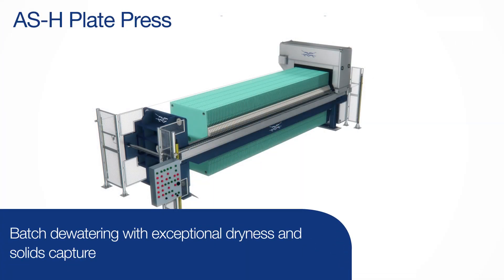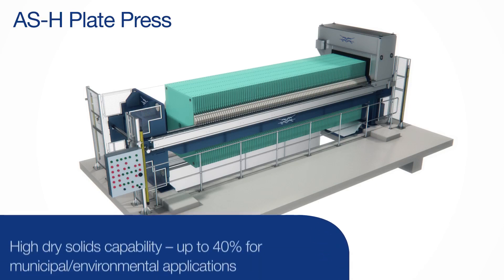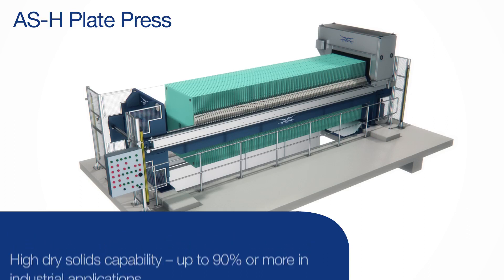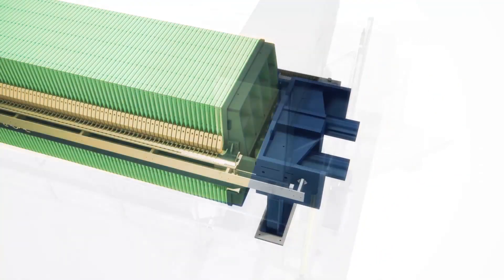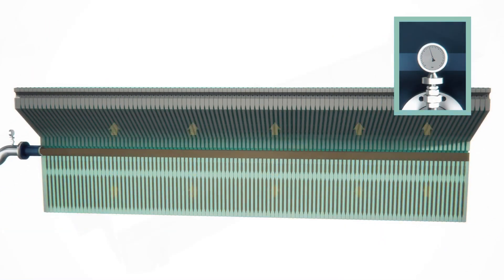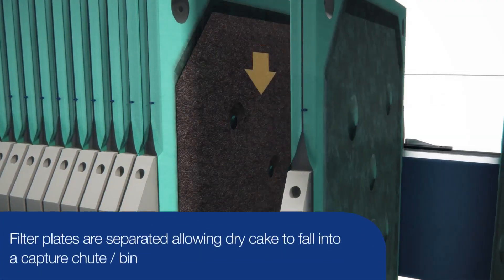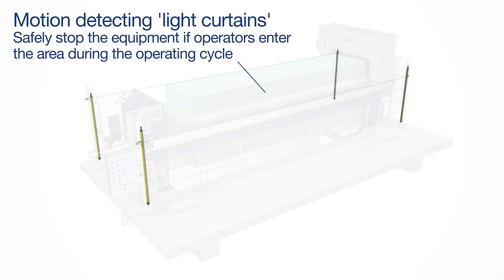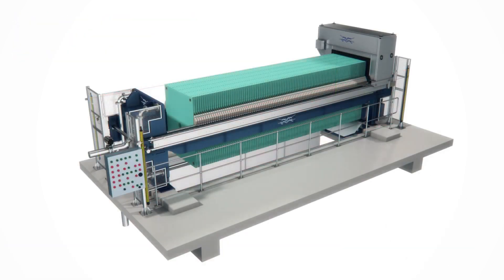Plate Press for sludge dewatering in wastewater treatment (with voiceover)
The Alfa Laval Plate Press is ideal for sludge dewatering applications where very high dry cake solids are a key priority. It is suitable for municipal biosolids sludge, water plant residuals, or industrial process and wastewater dewatering applications where a batch process is desired for the operation. This animation demonstrates its operating process.